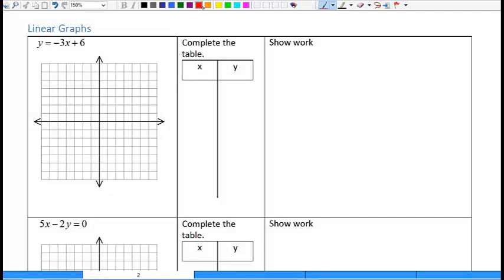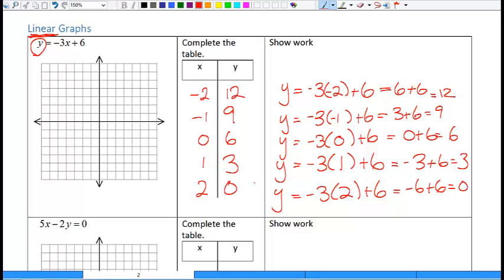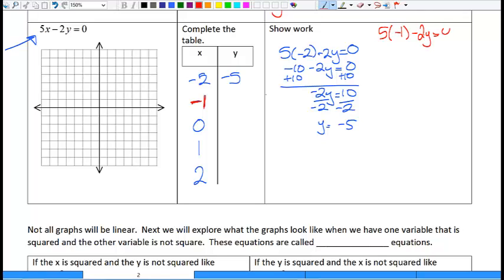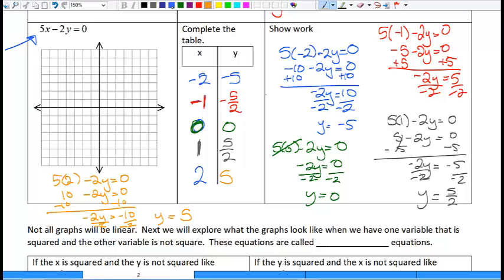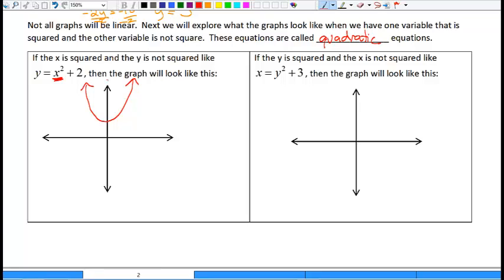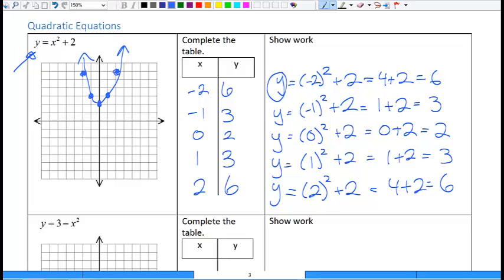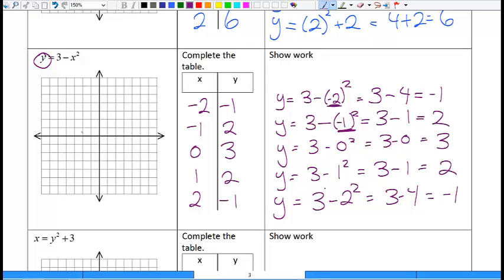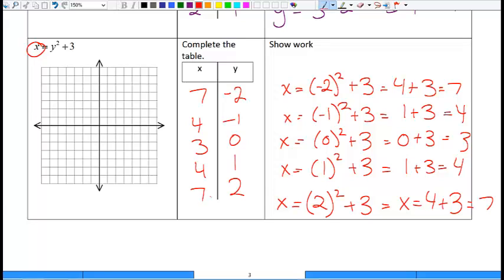0310 Lesson 1 Part 2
Graphs of Nonlinear Equations and Interval Notation